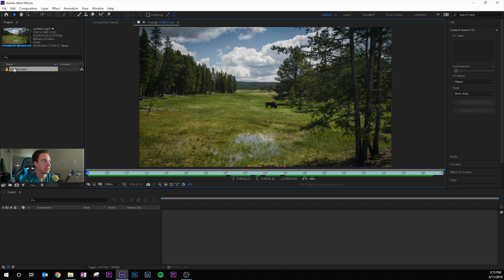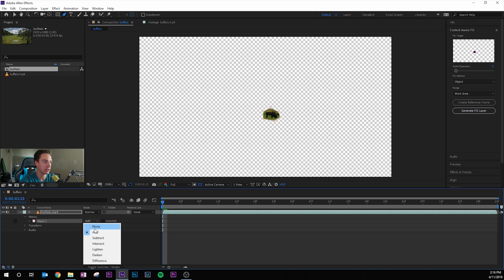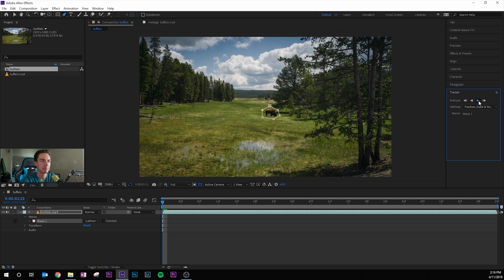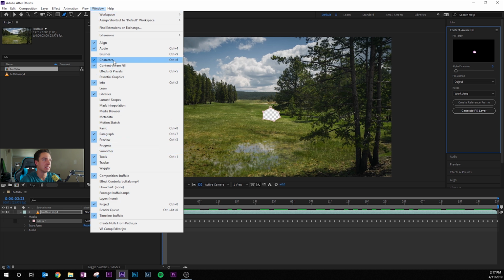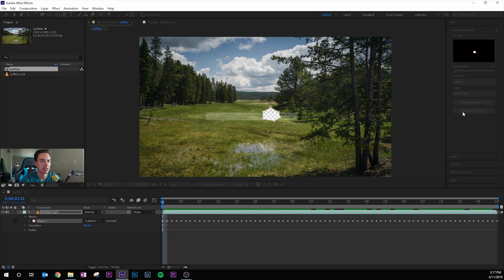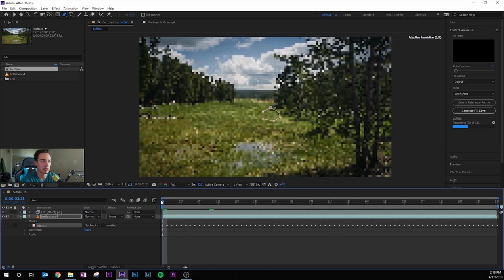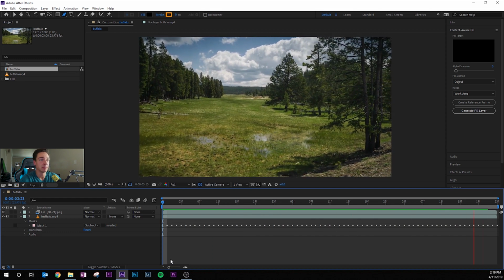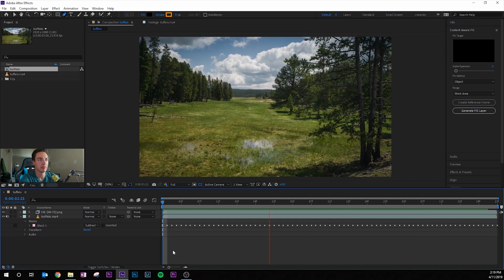CONTENT AWARE FILL in After Effects CC 2019 - (How to remove objects from video)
The Content Aware feature in After Effects is INSANE! Check it out...